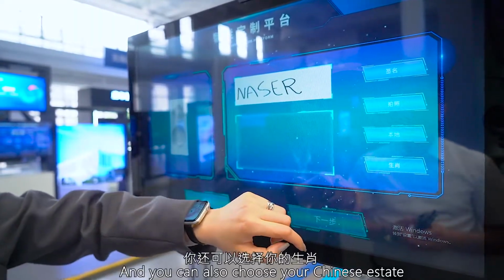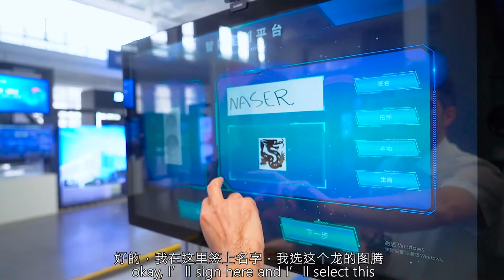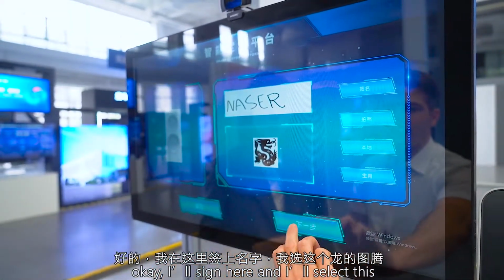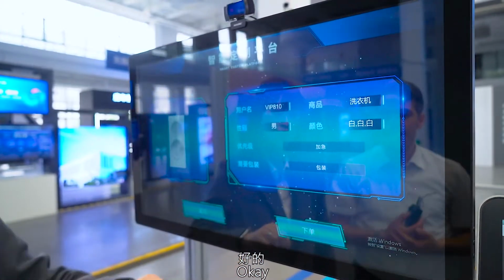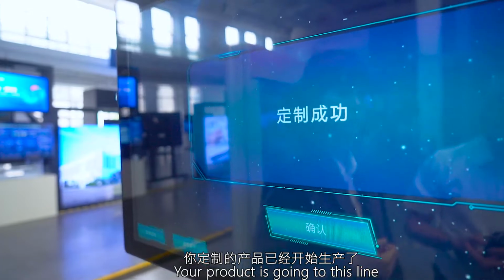Explore Qingdao’s advanced manufacturing industry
Wondering what the advanced manufacturing industry in Qingdao looks like? Follow Naser, who has been living in Qingdao for eight years, as he explores COSMOPlat, one of the most outstanding manufacturing companies in the city. Take a look